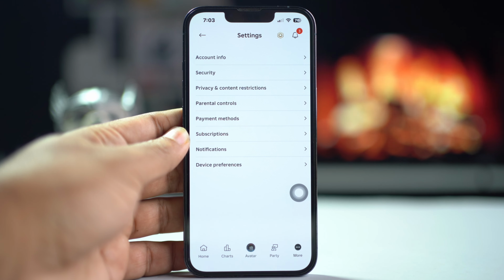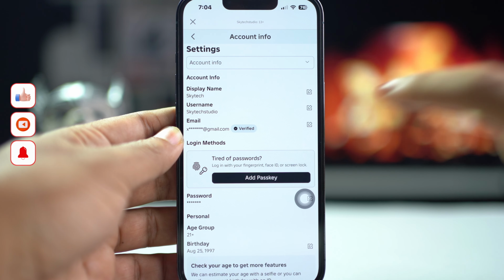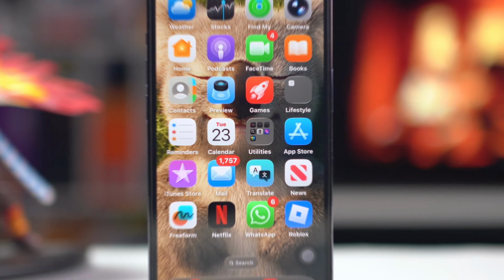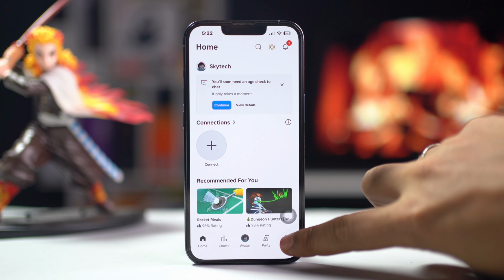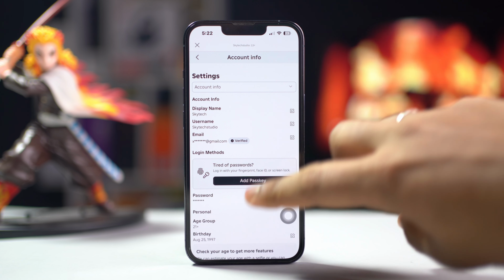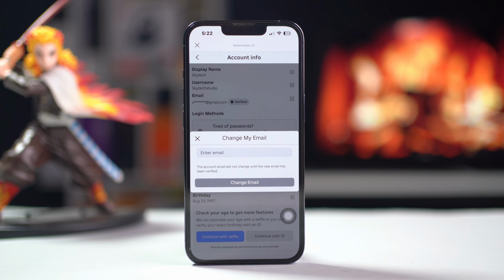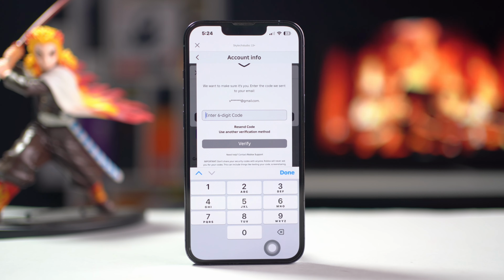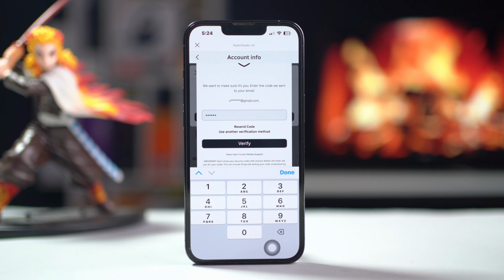How to Change Email on Your Roblox Account | Change Roblox Account Email on iPhone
Want to change your Roblox email on iPhone quickly and easily?

In this video, you’ll learn the step-by-step process to change your Roblox email on Roblox Mobile.

You’ll also see how to verify your new email so you don’t get stuck without access again — no confusing steps! If your mobile email change isn’t showing up or verifying, I’ll help with common fixes too.

This guide blends the best tips from top tutorials — from simple setup to email verification — so you’re ready in minutes. Whether you’re on iOS or another mobile device, this video breaks it down clearly.